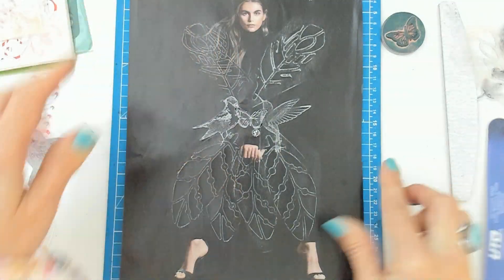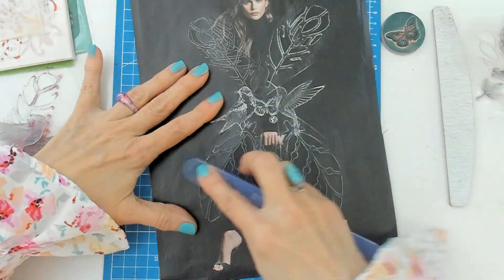REVERSE STAMPING with a NAIL FILE using a Magazine Page for a Junk Journal #164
In this episode I am embellishing a magazine image using stencils and stamps without ink,  using  nail files. I am giving a beautiful dress and wings to a model that ended being like a Fairy of the Forest.
The technic is simple and you can use it with al he clear stamps and stencils that you have at home, and of course using magazine pages to low down your magazine pile creating beautiful pages inside your Jun Journal, diaries, glue books, labels and tags.
Have fun!!
I hope you try it and get a lot of inspiration!

Link to the playlist where you can see all the Halloween ladies I have been creating!

My quotes:
"I can't imagine my life without projects"
"Your projects define your life and who you are"

I hope that you enjoy this video as much as I did.